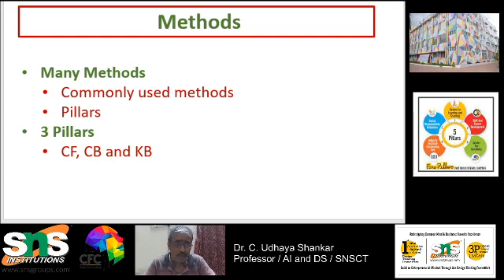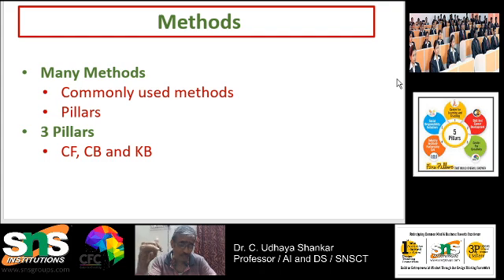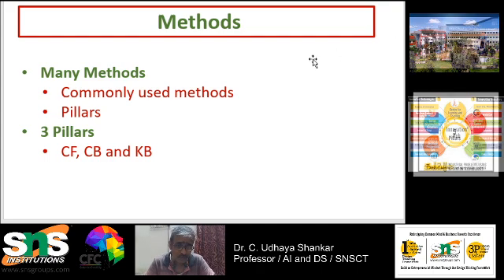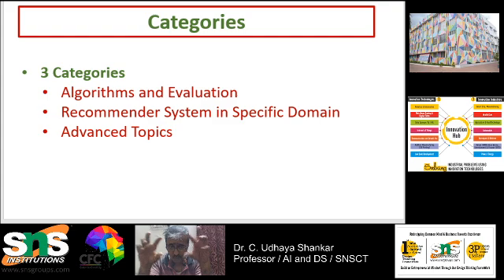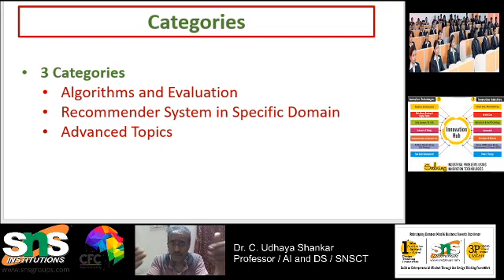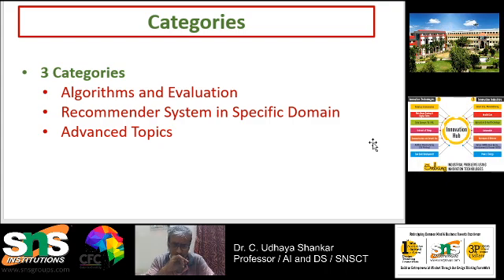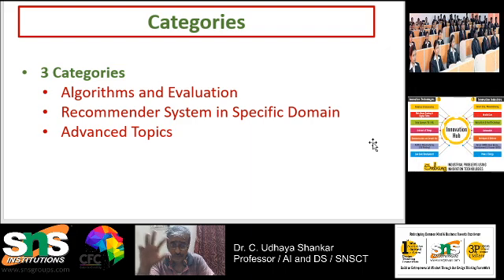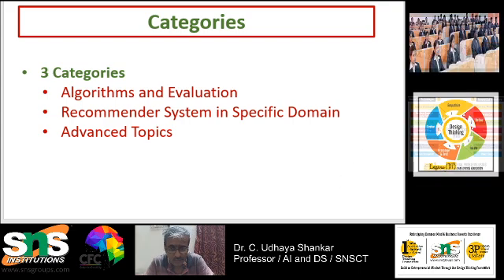Pillars & Methods of Recommender Systems: A Deep Dive| Dr. C. Udhaya Shankar | SNS Institutions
YouTube Video Title: Pillars & Methods of Recommender Systems: A Deep Dive
Video Description:
Building on our previous video, this deep dive explores the core architecture of recommender systems. We break down the key pillars that form the foundation of these systems, including collaborative filtering, content-based filtering, and hybrid models. The video details the different methods and categories within each pillar, giving you a clear understanding of how recommendations are made.
Key Takeaways:
• The foundational pillars of recommender systems.
• How collaborative filtering and content-based methods work.
• An overview of various types and categories in recommender systems.